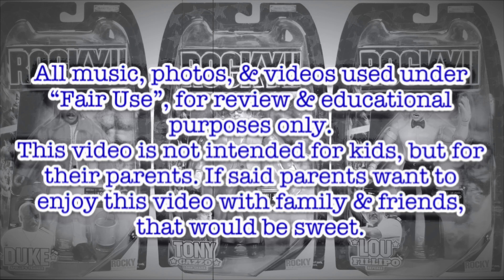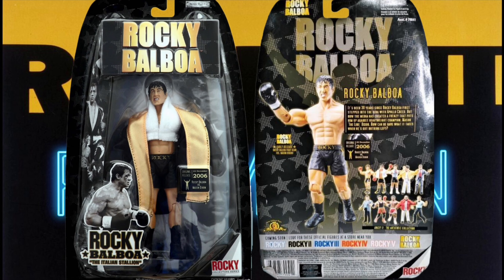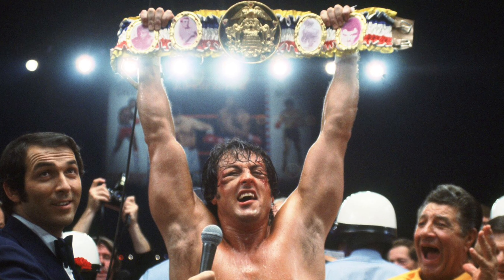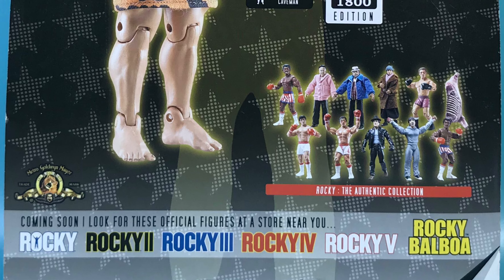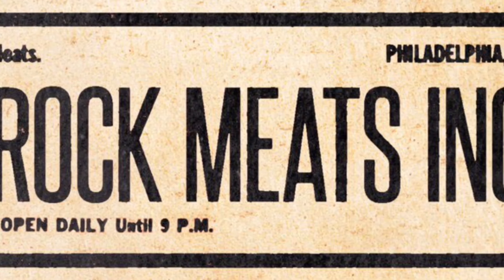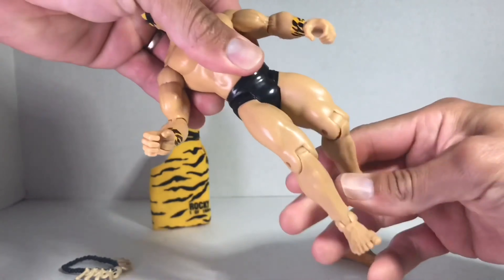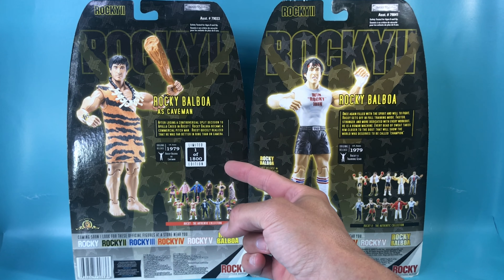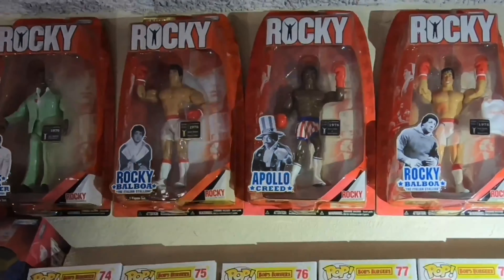1/1800 Rocky Balboa as Caveman Unboxing Review - 4K Edition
Watch the unboxing review of the rare “1/1800” 2006 Rocky Balboa as Caveman figure from the Rocky toyline